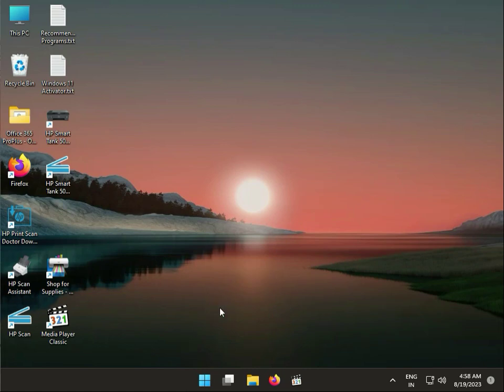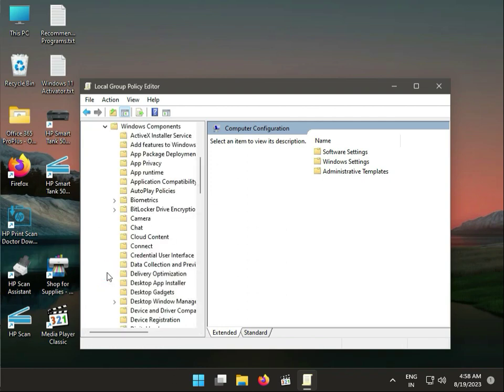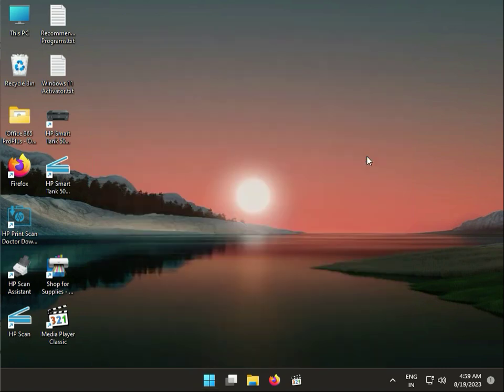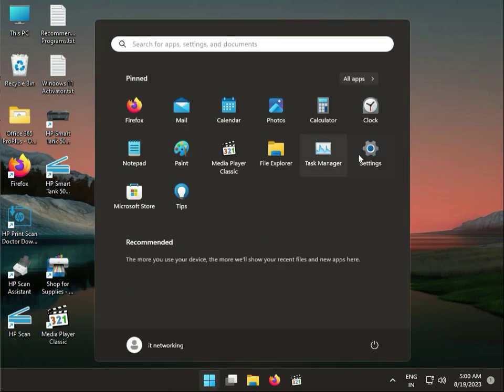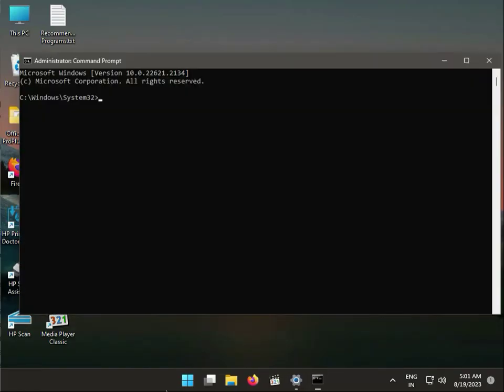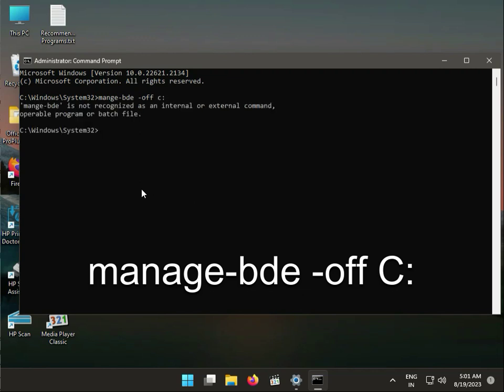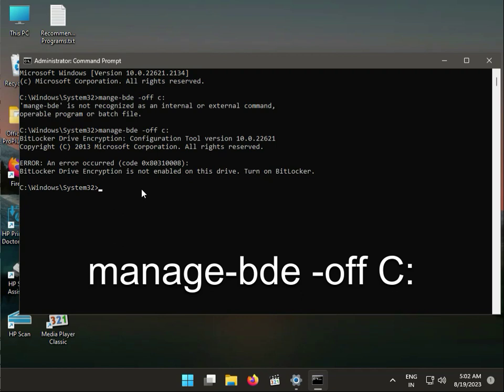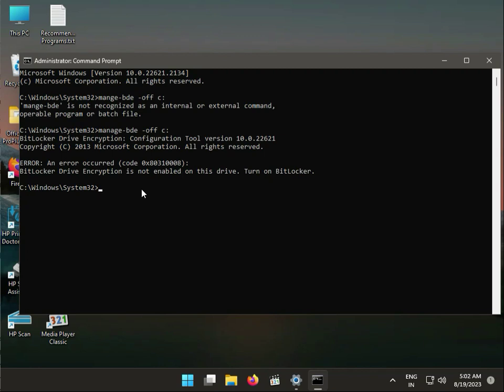How to fix BitLocker waiting for activation in Windows 10 or 11